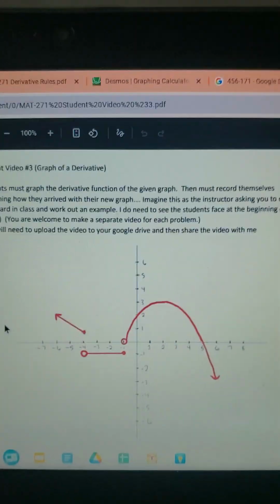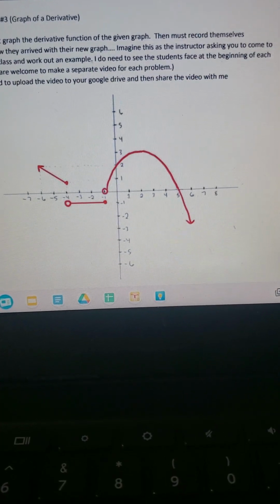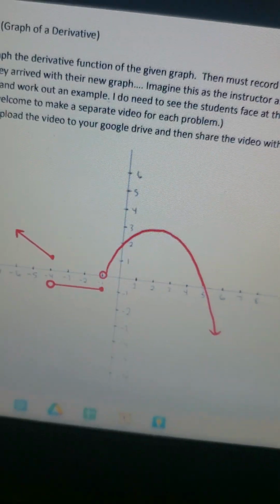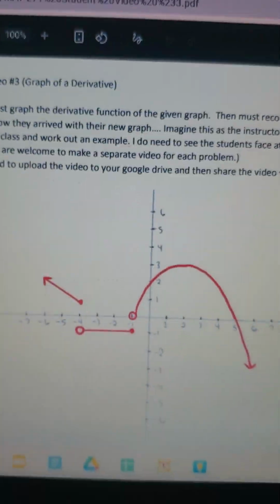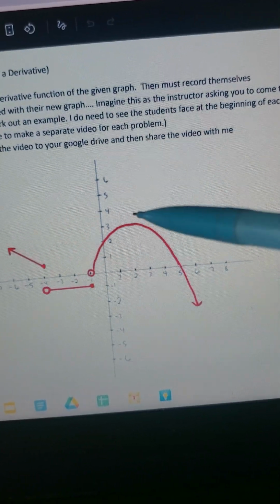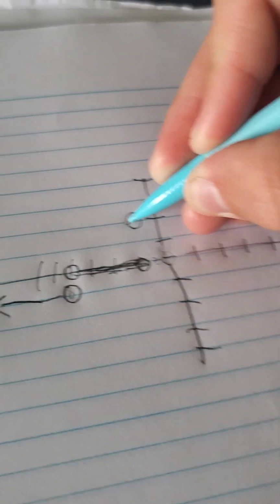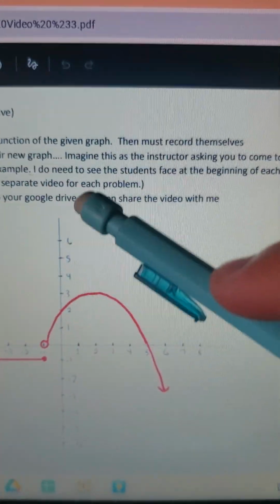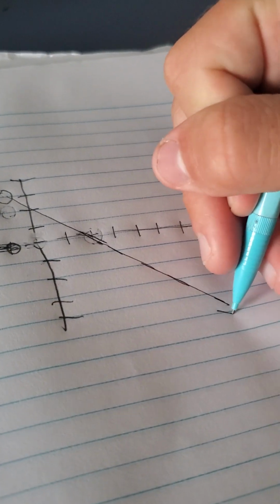Student Video 3 math 271